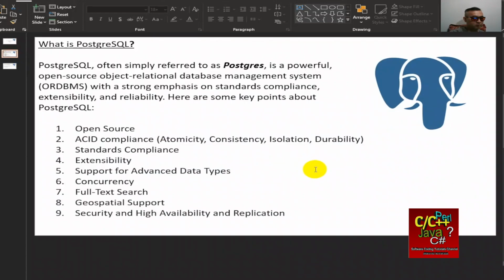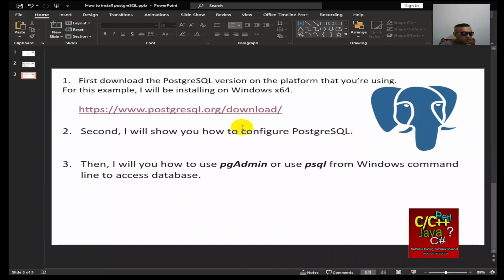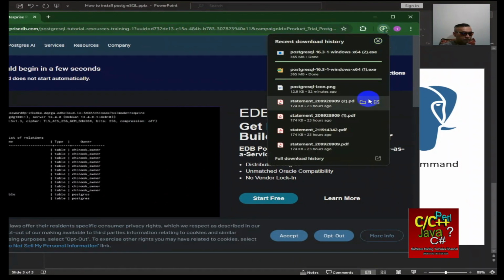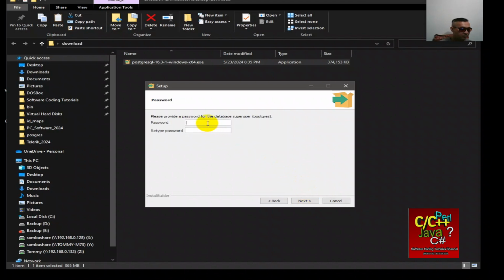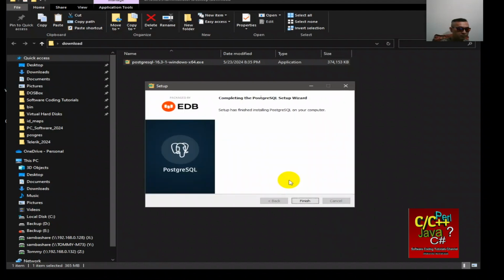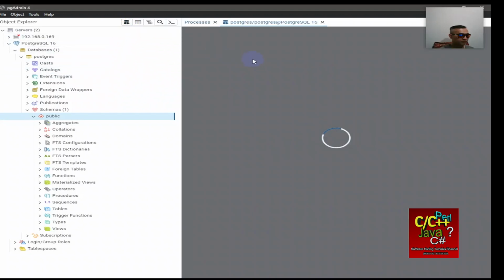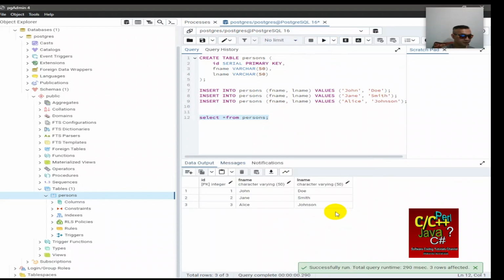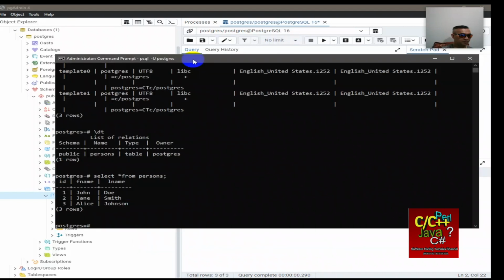How to install PostgreSQL on Windows | Software Coding Tutorials Channel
Today, I will show you how to install PostgreSQL and configure on Windows.  Then, I will show you how access the database, tables, etc. using pgAdmin UI and psql from Windows Command Line.